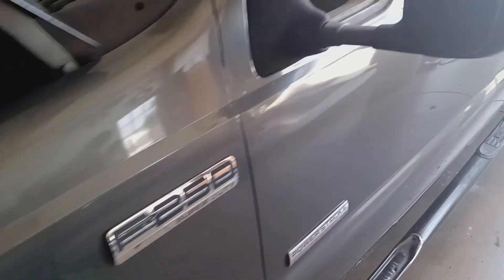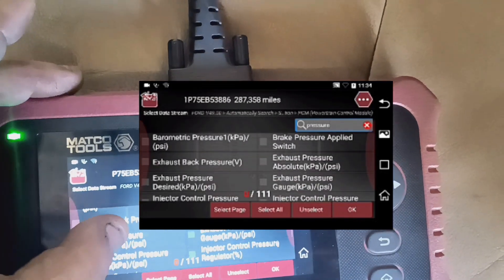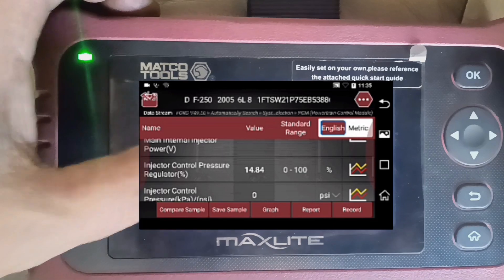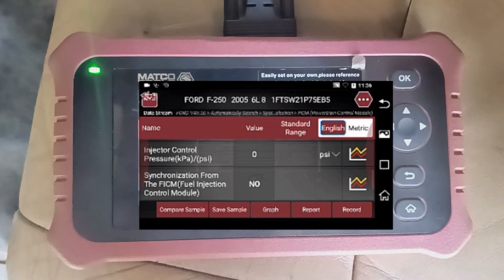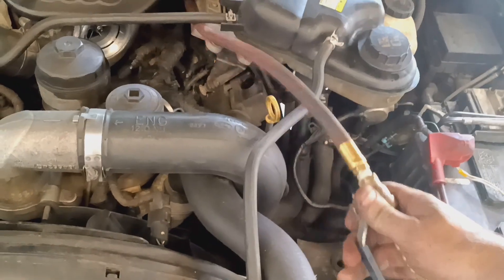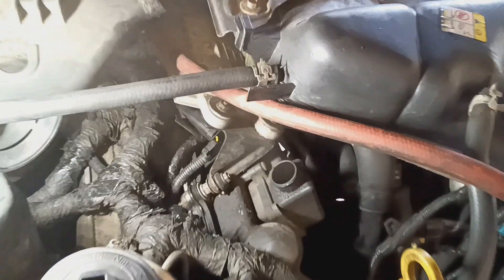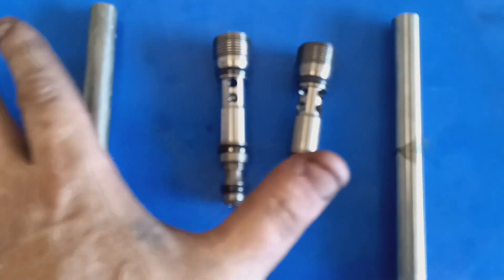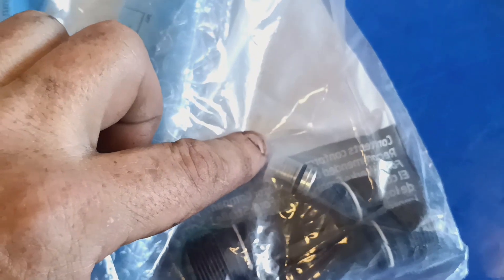Ford 6.0L Powerstroke - No Start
In this video, I go through the diagnostic process of a no start condition on a 2005 Ford F350 with the 6.0 diesel Powerstroke. Leaks in the high pressure oil system is the most common issue for these pigs to not start. Testing this system with air is not too difficult, but when you have a leak it can be difficult to pinpoint without alot of disassembly.

IPR Test Fitting
6ft Air hose
Ball valve

Other tools for Ford 6.0 Powerstroke
Injector cup & sleeve remover/Installer
IPR valve socket
Fuel Pressure test cap

Jimi's Garage is a participant in the Amazon Services LLC Associates Program, an affiliate advertising program designed to provide a means for sites to earn advertising fees by advertising and linking to amazon.com. Thank you for the support!